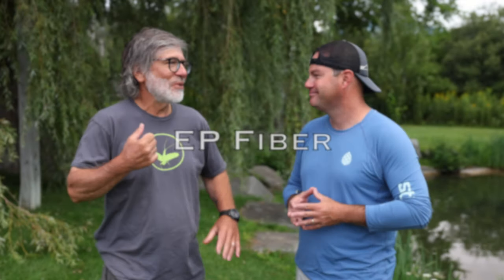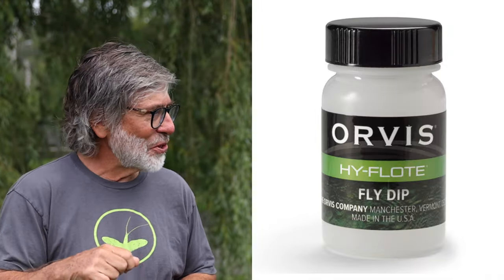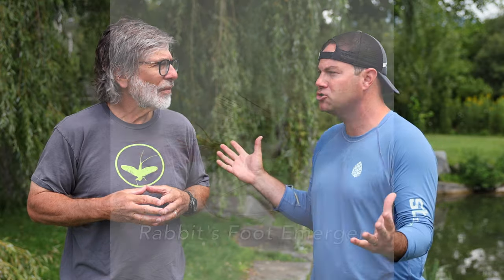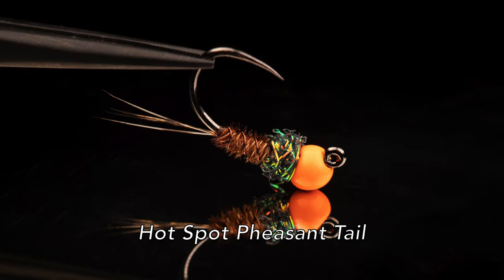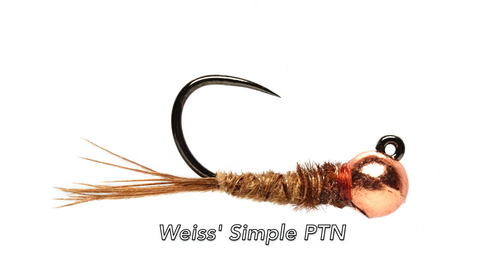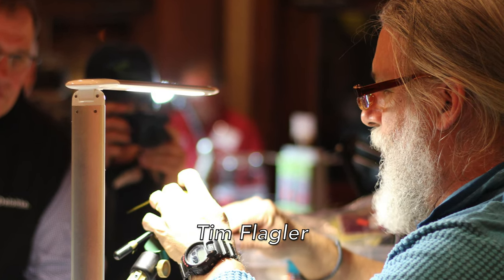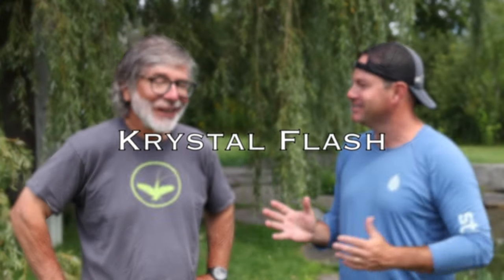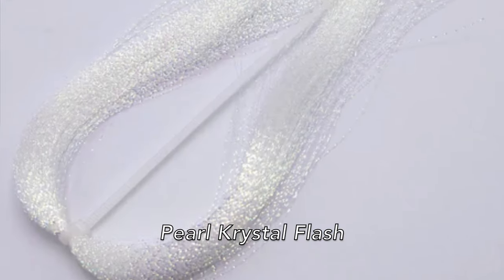Fly Tying can be TOUGH...unless using Tom Rosenbauer's 5 FAVORITE materials!!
Tom Rosenbauer is Fly Fishing's AMBASSADOR! This video features Tom and Tim Cammisa sharing some of their favorite fly tying materials.

My favorite Tom Rosenbauer book

Fly fishing for beginners can be difficult at first, thus be sure to stick with it and ask others for advice.  If in the need for some helpful tips and other fly tying and fly fishing information, be sure to check out my "Trout and Feather" accounts on Facebook, Instagram, TikTok, Twitter, and Pinterest.  Through my website, you can also sign-up for monthly emails; just scroll down to the bottom of the home page.  Thanks!